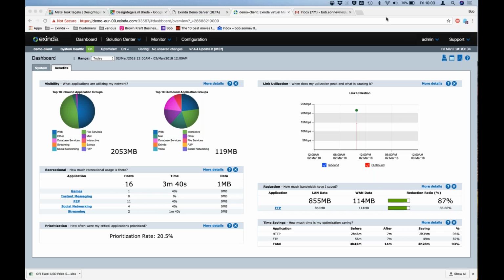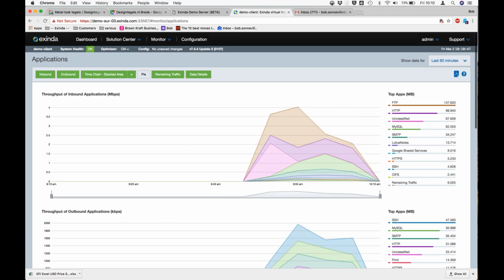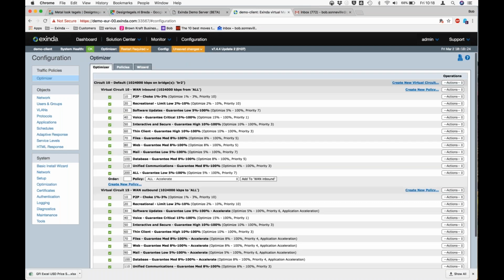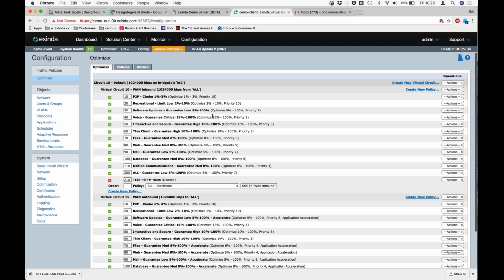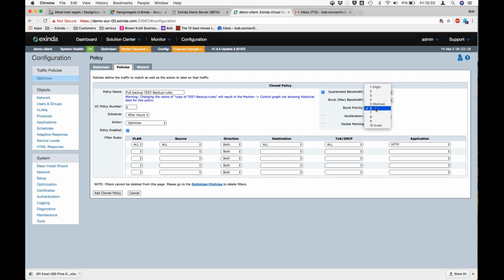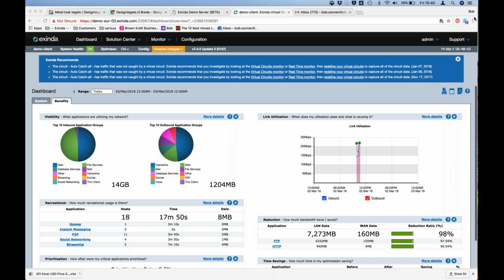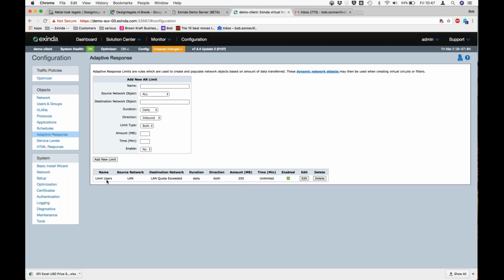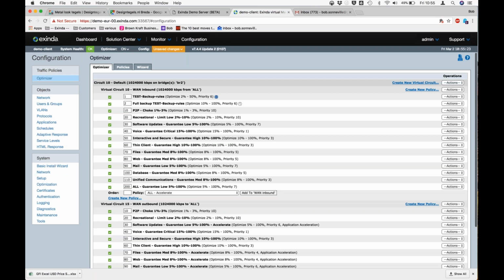Exinda - Technisches Webinar